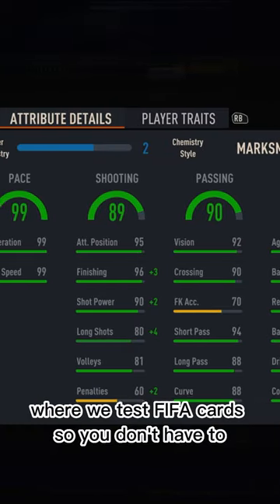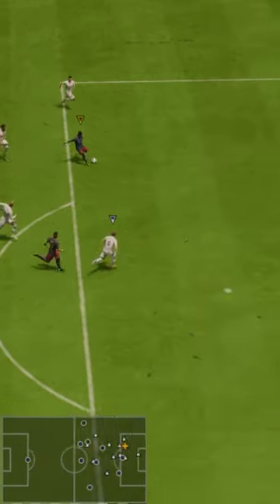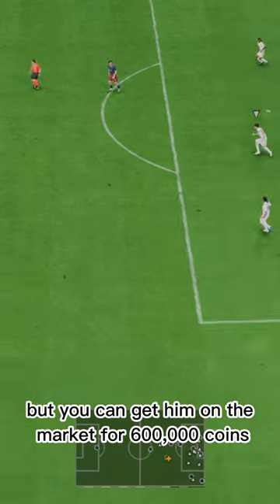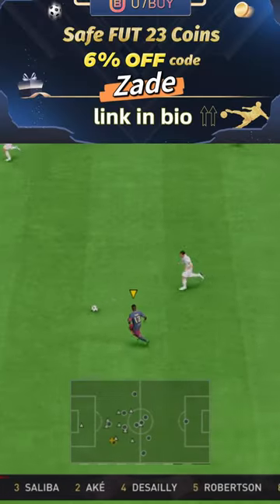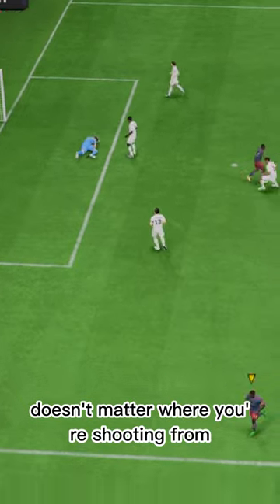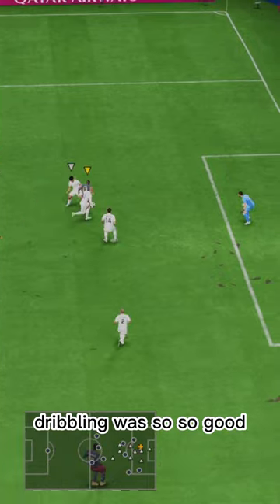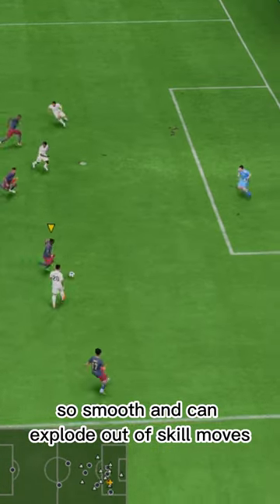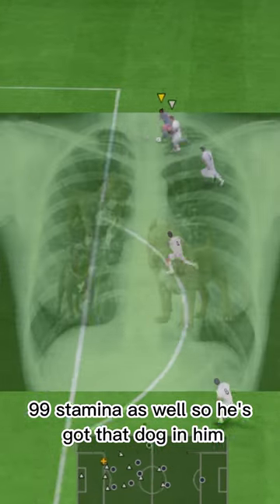Baller or BUST? TOTS Diaby Player Review!